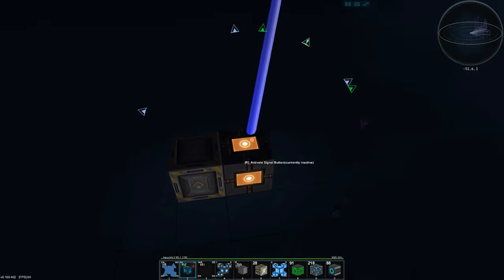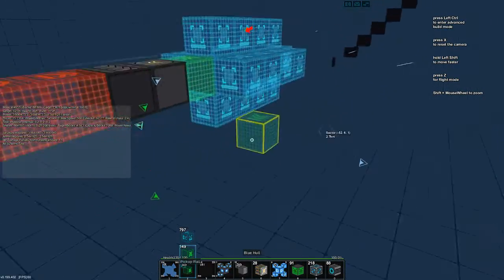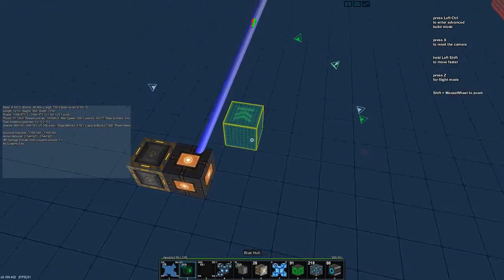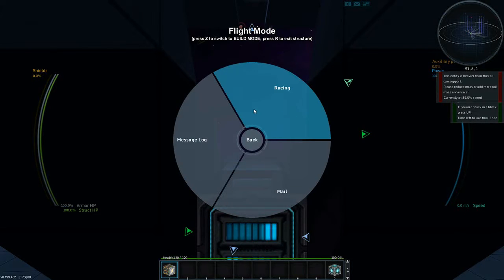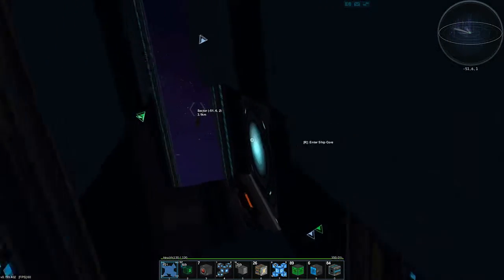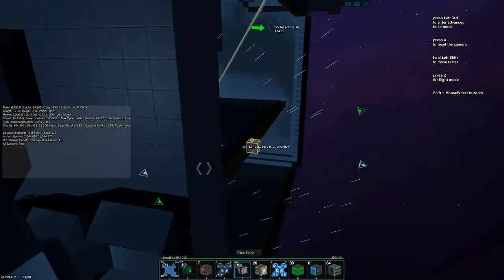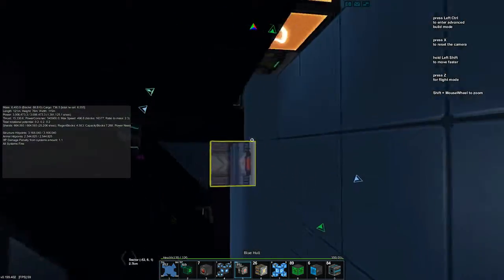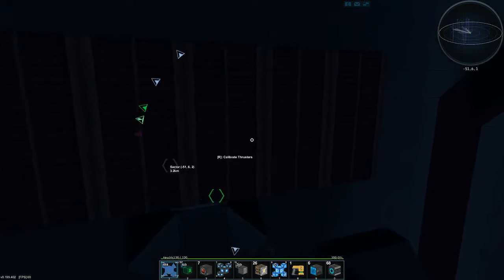Let's Play Starmade Single Player - Episode 10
Hey guys, hopefully you like my videos. Make sure you like/sub/comment on them :)